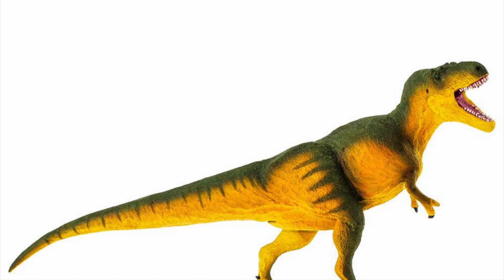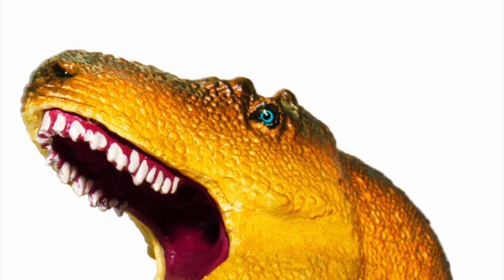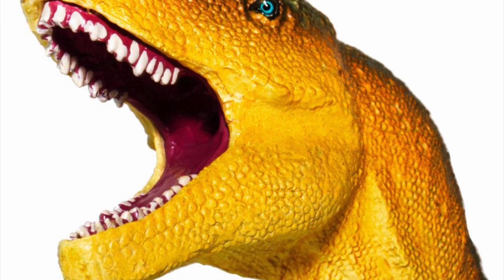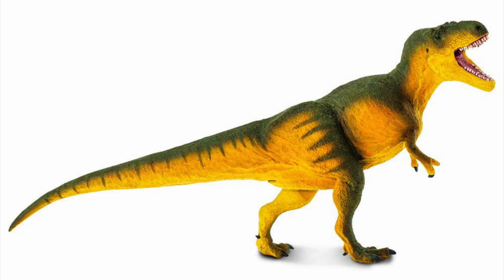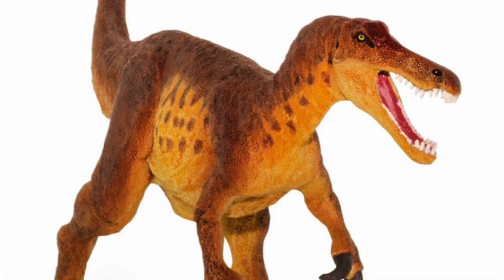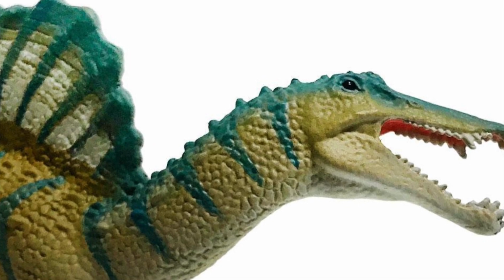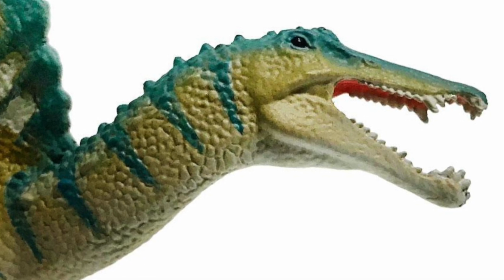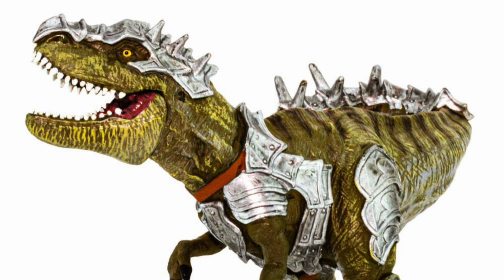Safari Ltd. NEW for 2021 RELEASES!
Hello, this is Dinoxels. In this video, I discuss the NEW for 2021 Safari ltd. Releases! Please don't spam or be a little turd in the comments. lovesafari #2021